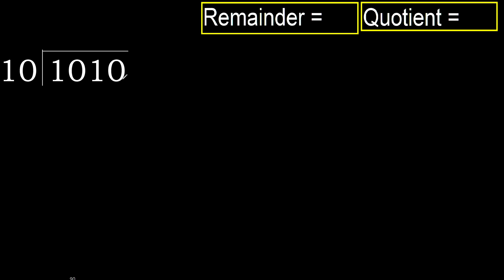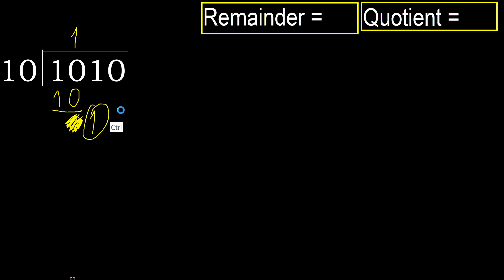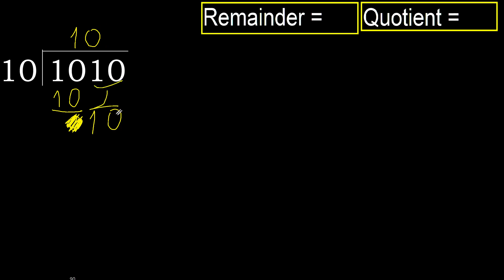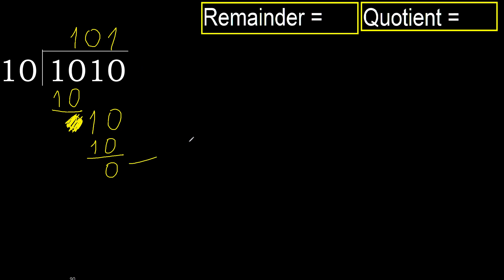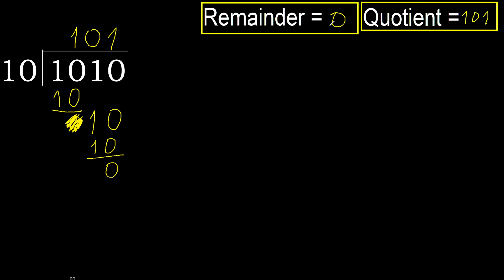Divide 1010 by 10 , remainder . Division with 2 Digit Divisors . How to do